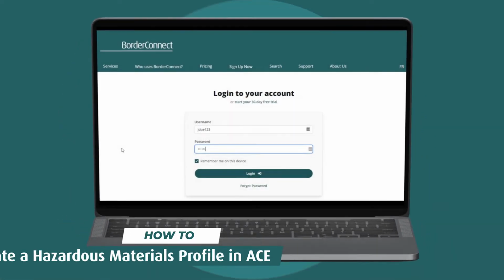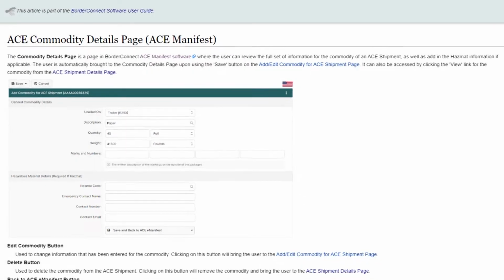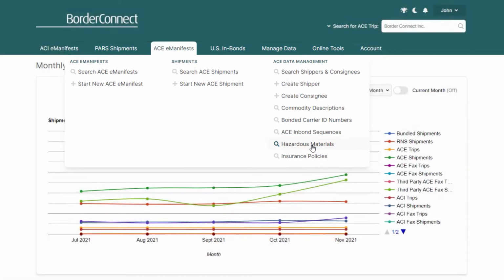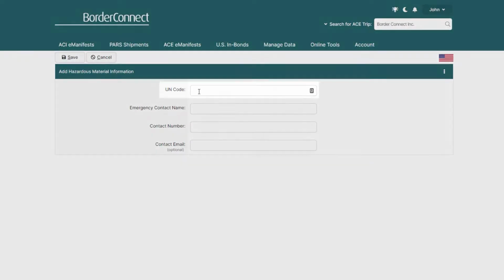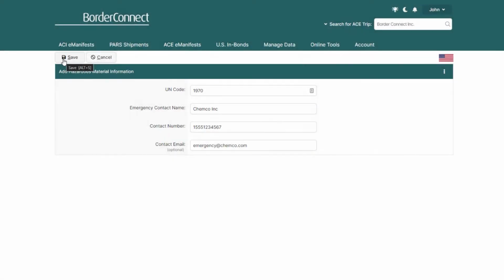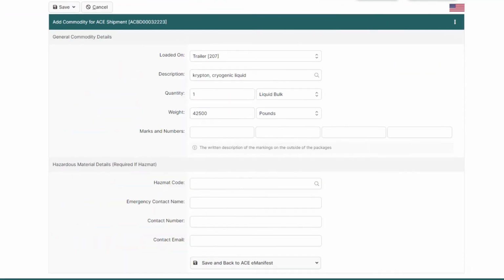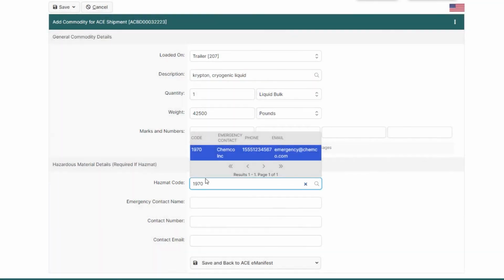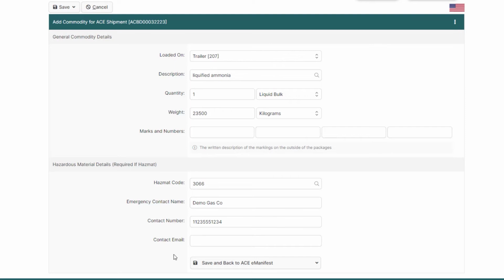How to Create a Hazardous Materials Profile in an ACE eManifest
In this tutorial video, I will show you how to create a Hazardous Materials Profile and add it to an ACE eManifest using BorderConnect eManifest software.

I will explain what Hazardous Materials in an ACE are and I will show you how to create and manage UN codes and hazardous material profiles in BorderConnect.